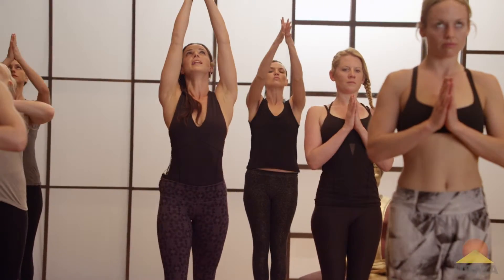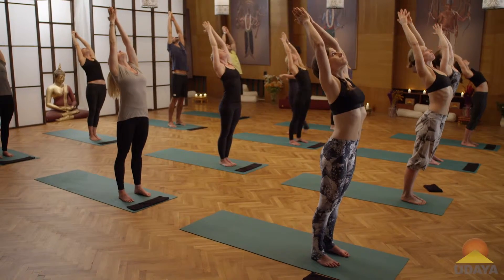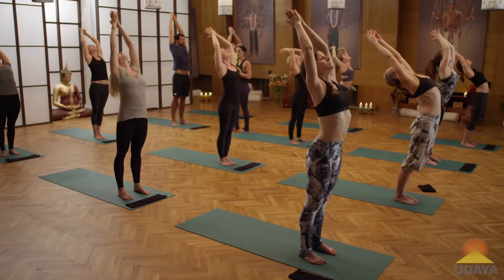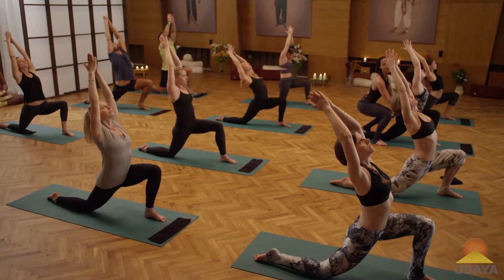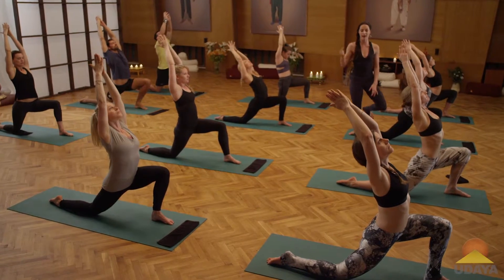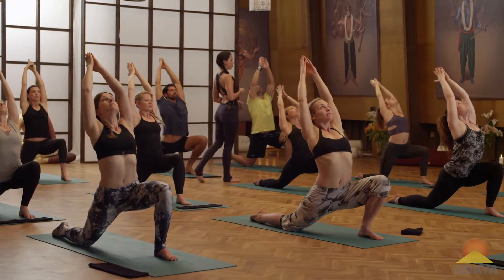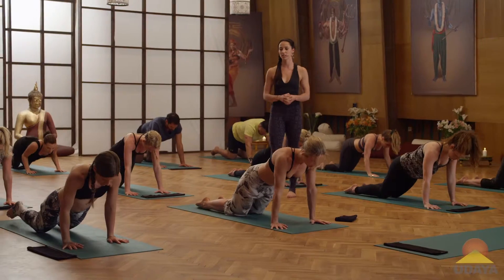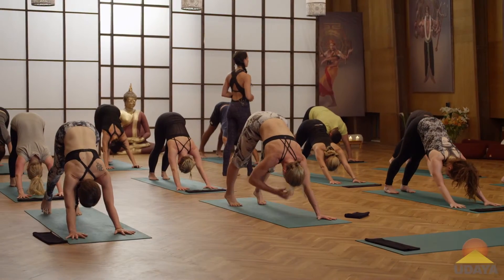Emily-Clare Hill, Fearless Heart Vinyasa Flow #1 I UDAYA.com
Emily-Clare Hill teaches a backbend focused class that will open your heart and leave you fearless.